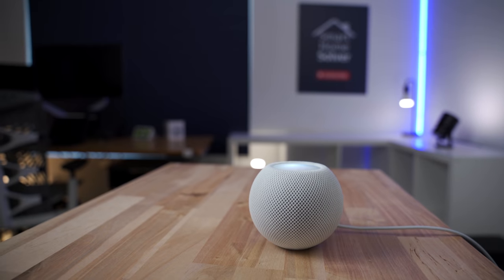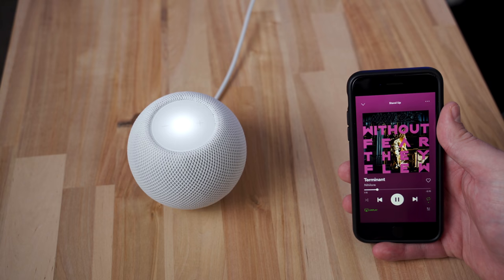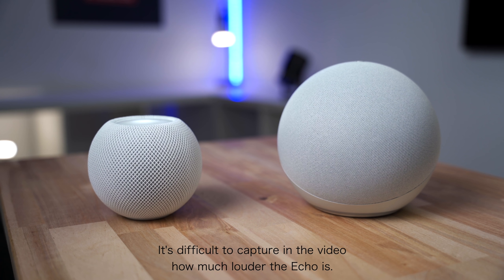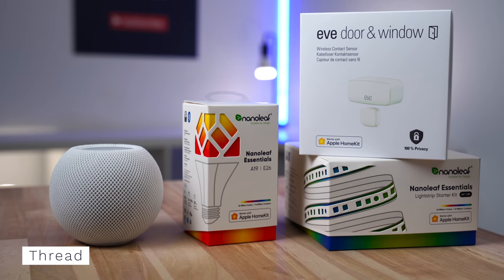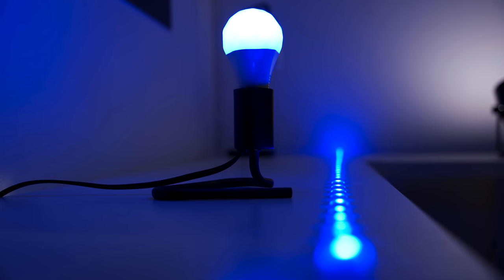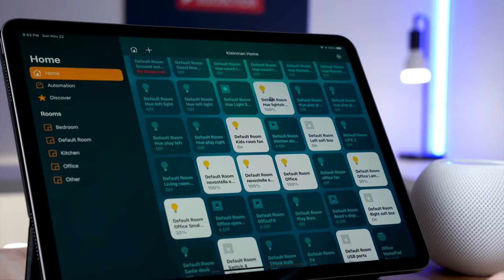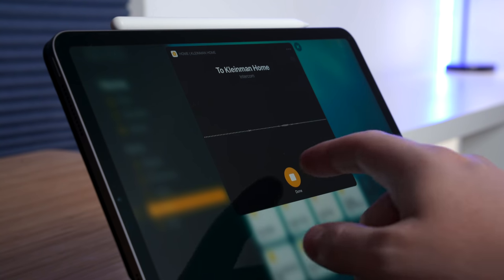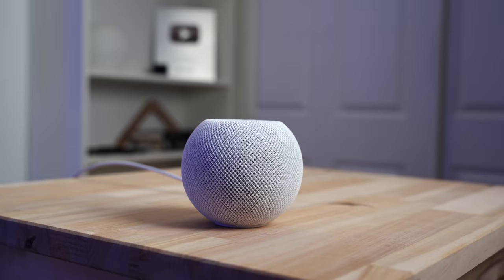HomePod Mini: 10 BIG things that get overlooked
HomePod mini shipped a few weeks ago, but there are some major points that often get overlooked. I’ll mention some good and bad things you need to know before buying a HomePod mini. Plus I will review the sound quality and explain if you should replace your Echo Dots.

Echo Dot 4th gen
Echo 4th gen
---Thread HomeKit compatible---
Eve sensor

0:00 Intro
0:24 Design
1:02 Handoff & U1 Chip
1:40 Automations
2:12 Sound Quality & Comparison
3:26 Missing Controls
3:50 Privacy
4:21 Thread
5:52 Devices with Thread
6:53 Homekit
7:43 Siri
8:50 Should you buy it?
10:26 Nooooo!

MUSIC
2 Hearts by Patrick Patrikios
Doctor Momentum by Slynk
Terminant by Nihilore